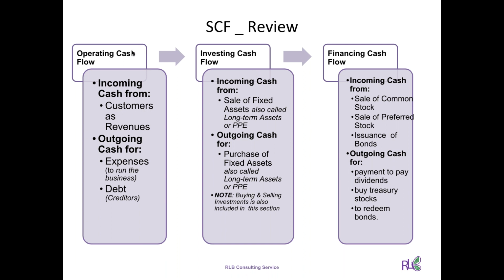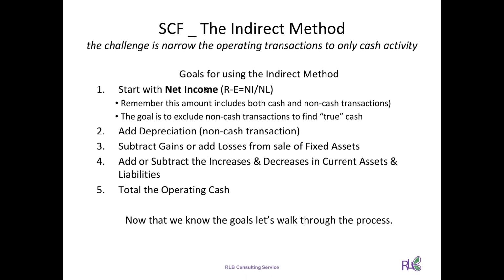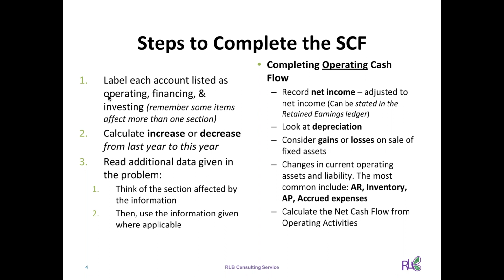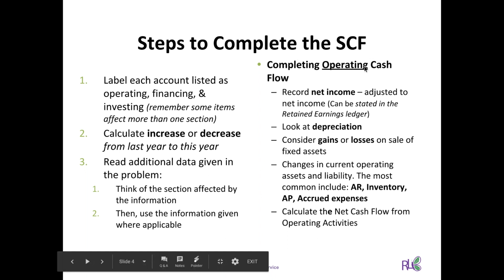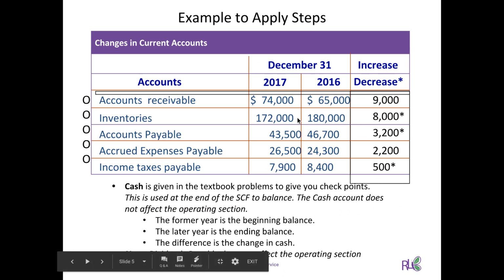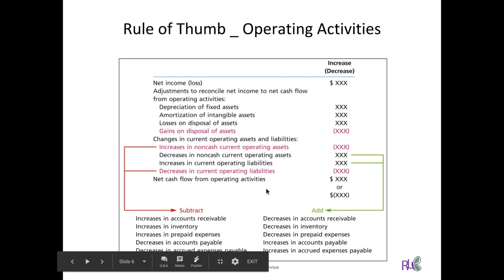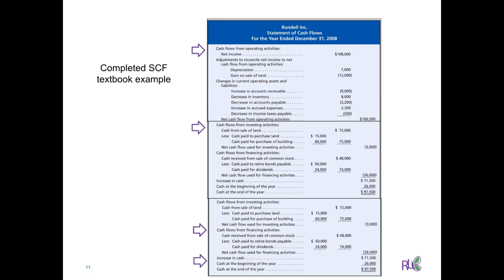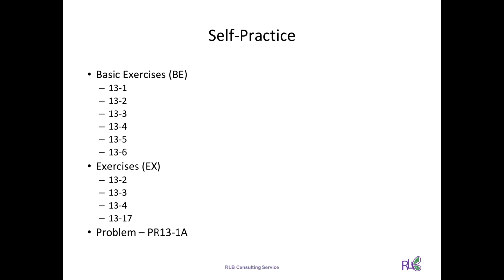SCF Overview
Accounting Education